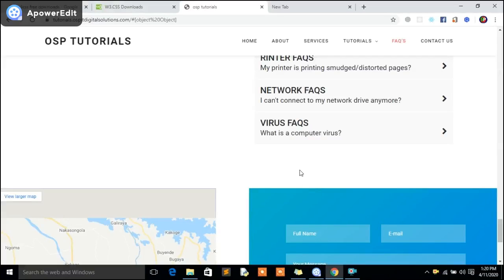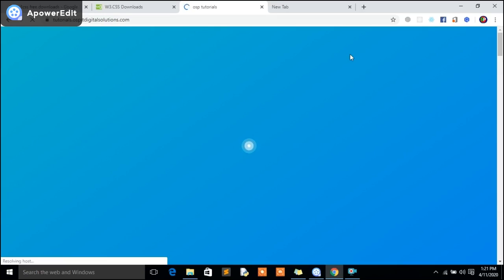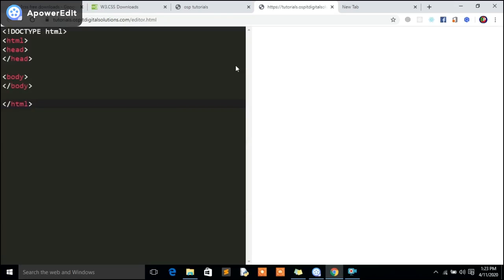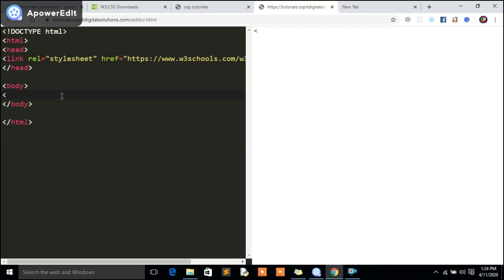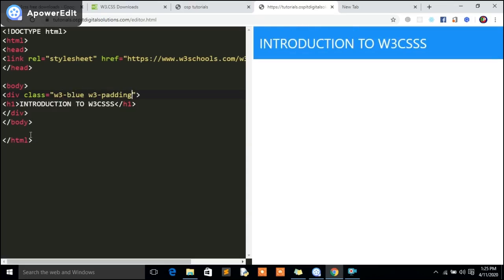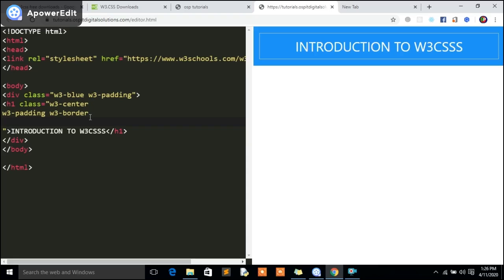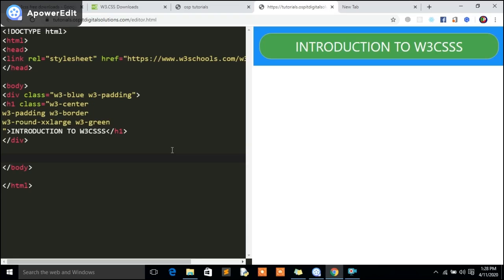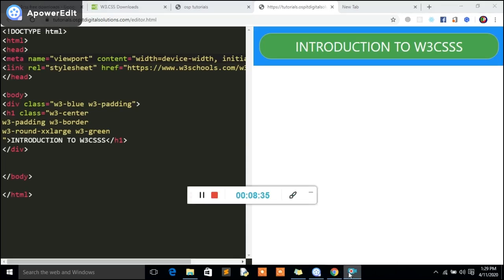how to use osp online text editor with w3css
osp online text editor